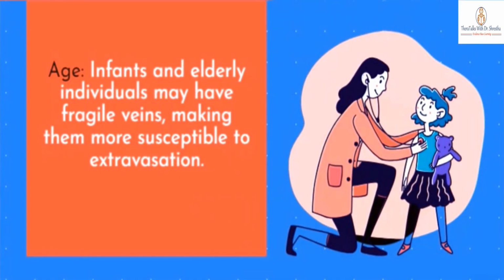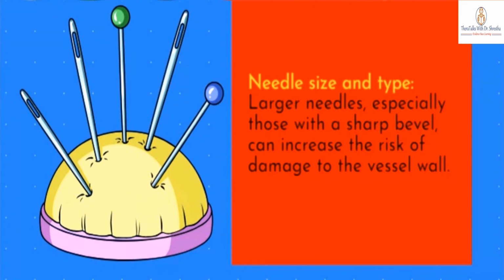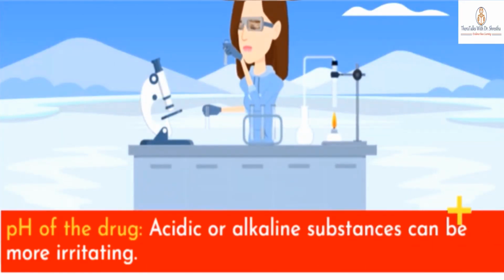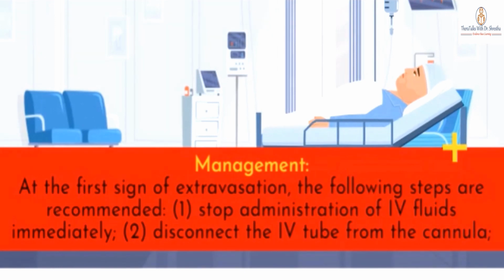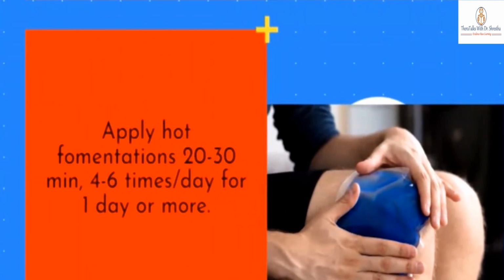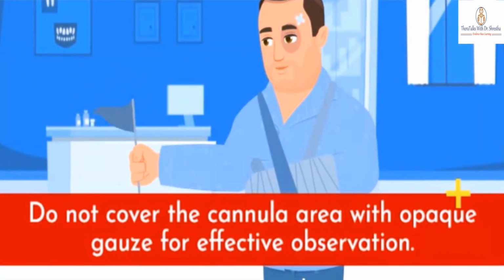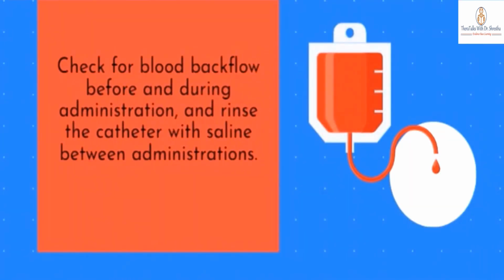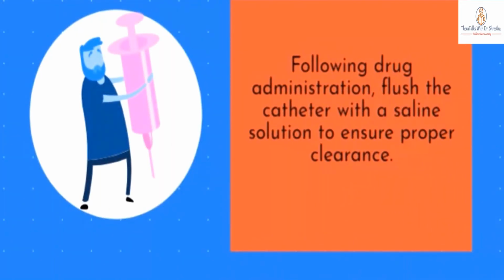Critical extravasation: Risk Factors & Prevention Strategies I Pharmacovigilance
Critical extravasation: Risk Factors & Prevention Strategies
Dive into the realm of extravasation injuries and chemotherapy complications with us as we explore essential management and prevention strategies.
🩸 Extravasation Risk Factors: Uncover the pivotal patient, procedure, and product-related factors contributing to extravasation injuries.
💉 Intravenous Extravasation: Understand the complexities of intravenous administration and learn about the immediate steps to take when extravasation occurs.
🛡️ Extravasation Management: Discover effective management techniques and protocols to mitigate tissue damage and ensure patient safety.
🔍 Extravasation Prevention: Explore preventive measures for peripheral venous access devices and gain valuable insights into enhancing safety during IV procedures.
This video is your comprehensive guide to understanding and addressing the risks associated with extravasation injuries, essential for healthcare professionals and anyone involved in patient care.